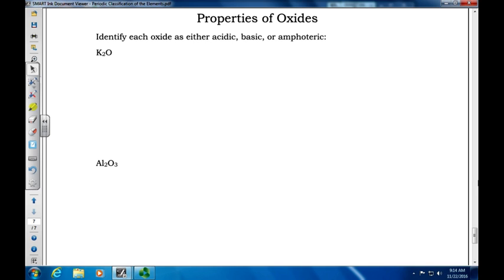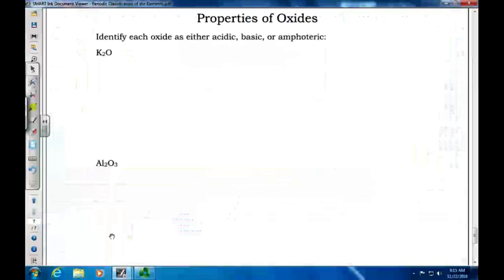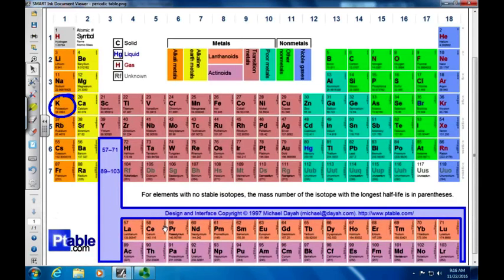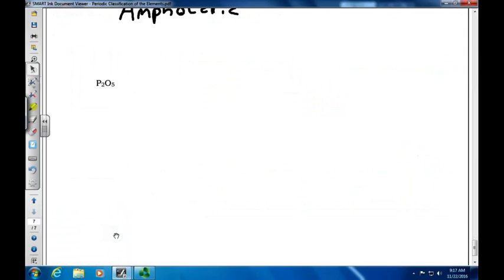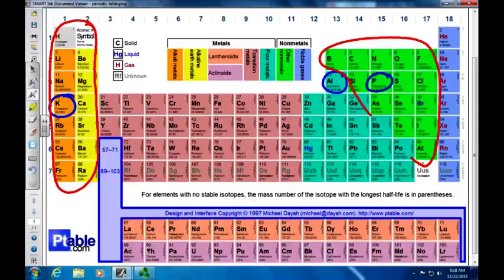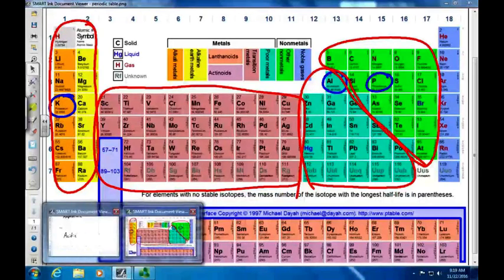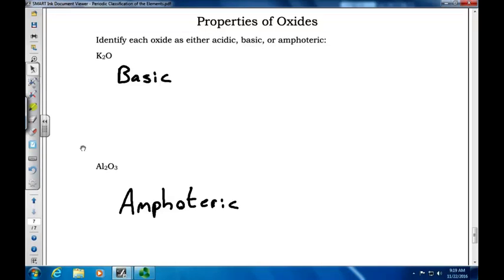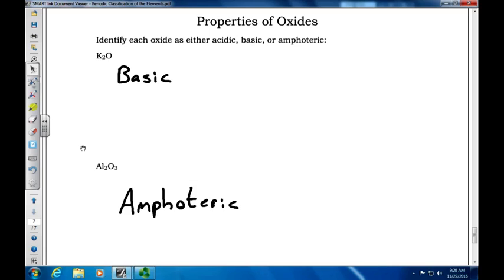Oxides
Periodic Relationship Among Elements: Oxides